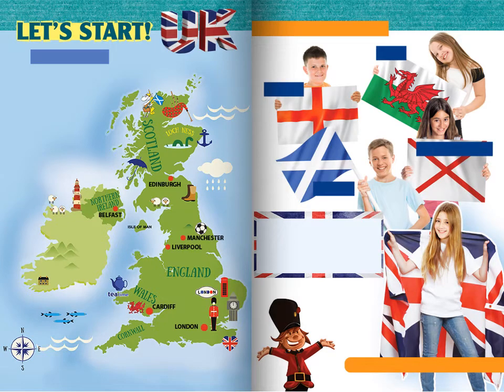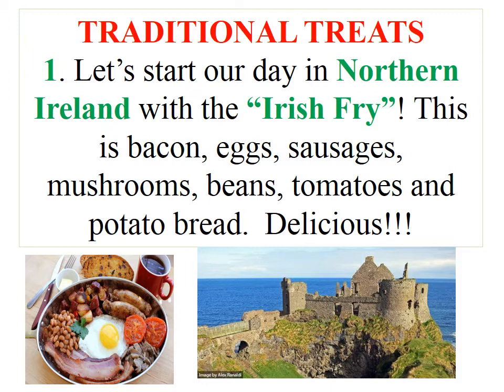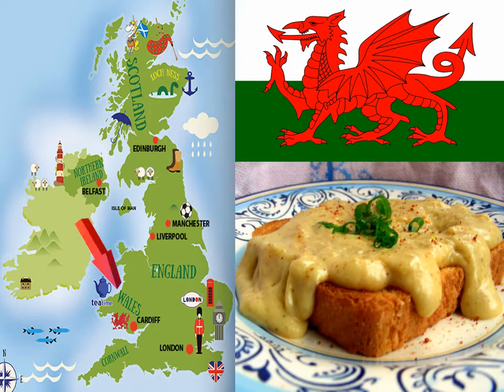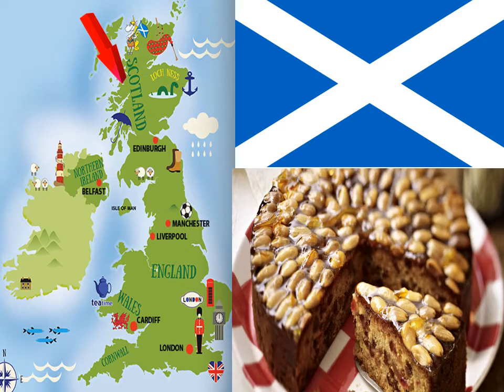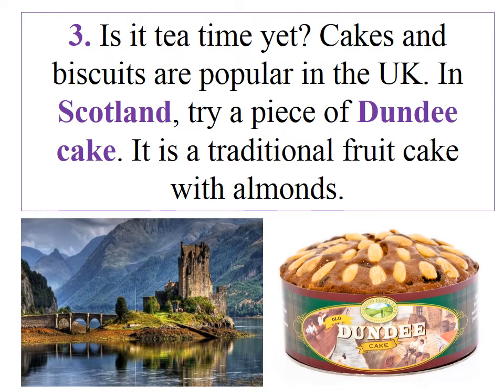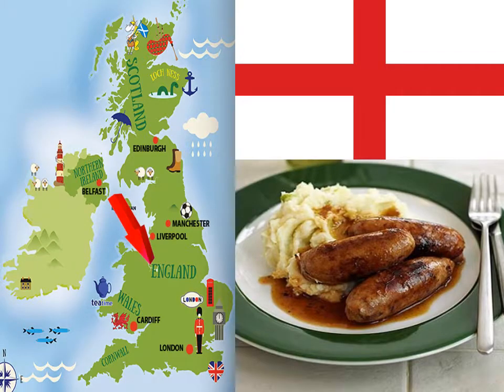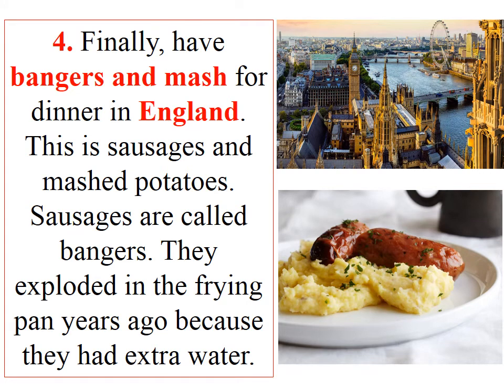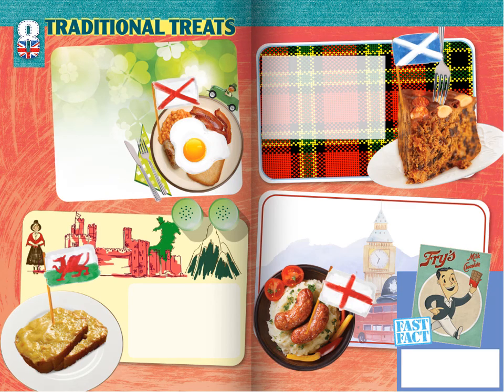Food in the UK reading task 3rd froms